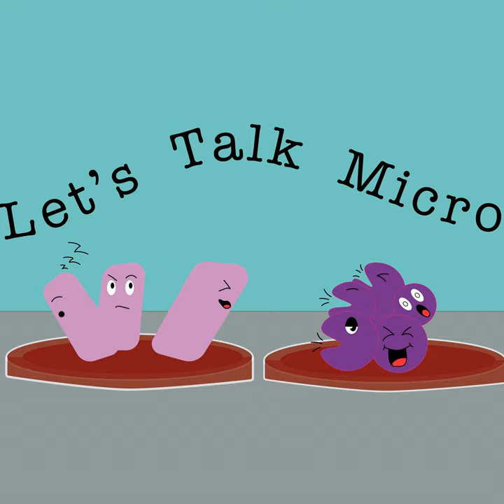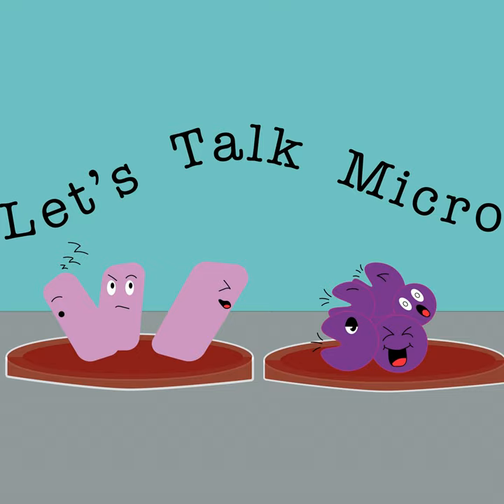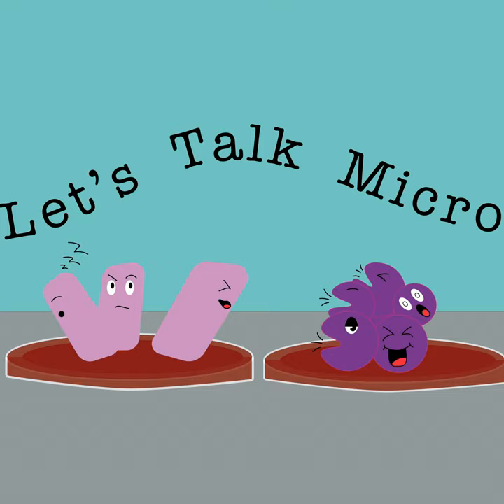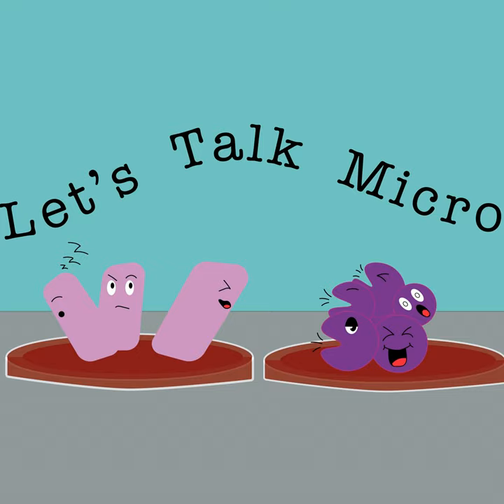58: S. pneumoniae: testing and more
In this episode I continue going over S. pneumoniae. This time I go over a popular antigen test, and I also discuss molecular testing, including limitations and the importance of correlating the gram stain with the result. Also, have you heard of Streptococcus pseudopneumoniae?